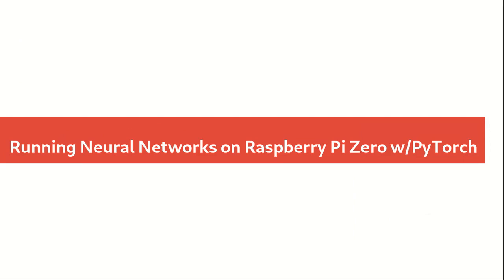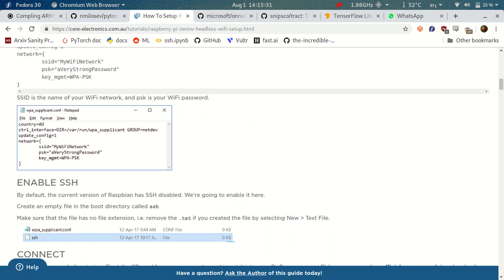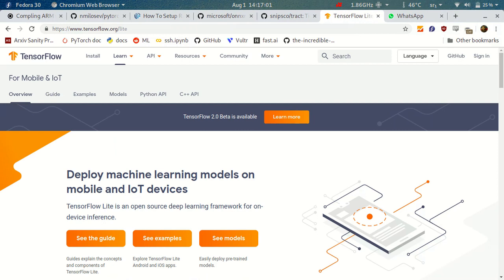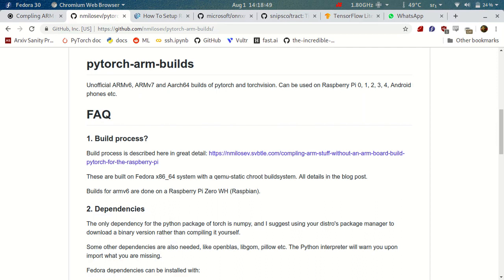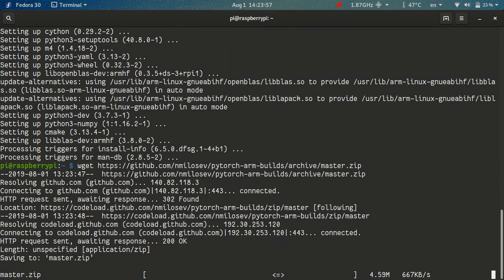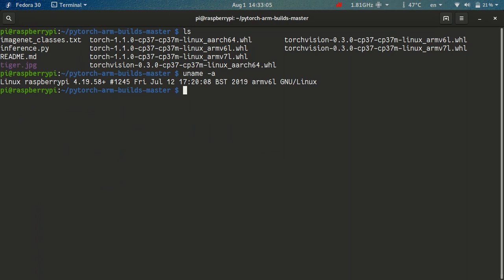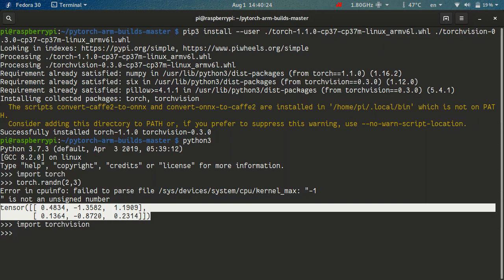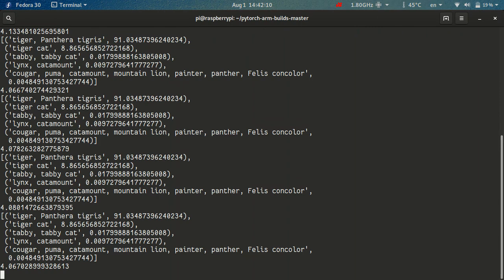PyTorch on Raspberry Pi and other ARM devices